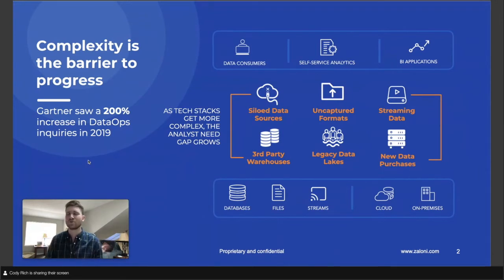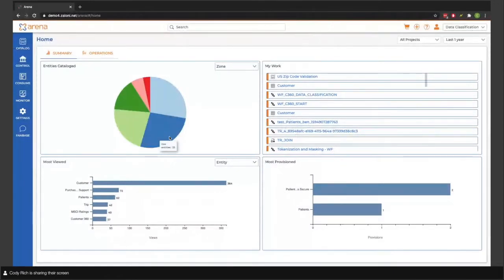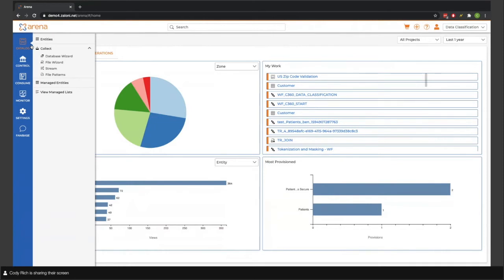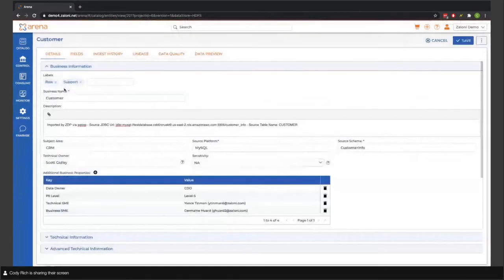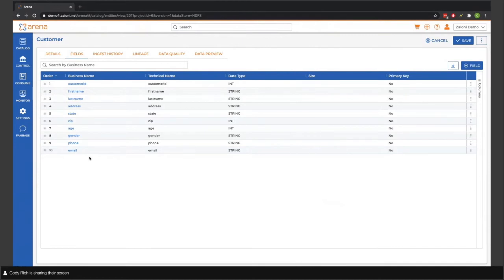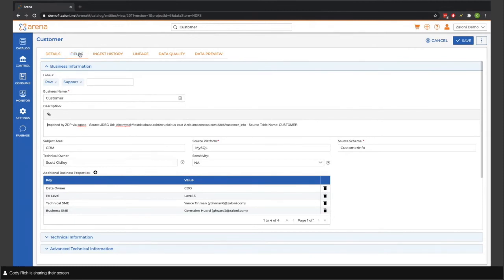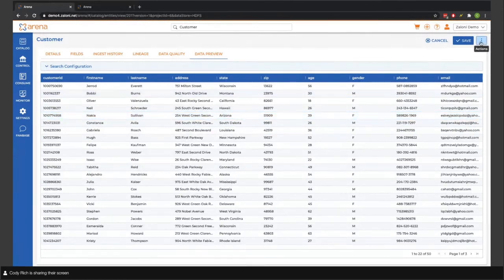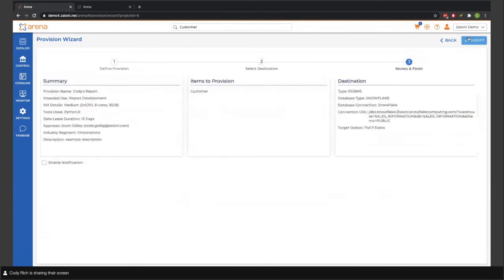Achieving Analytics success with Zaloni Arena DataOps